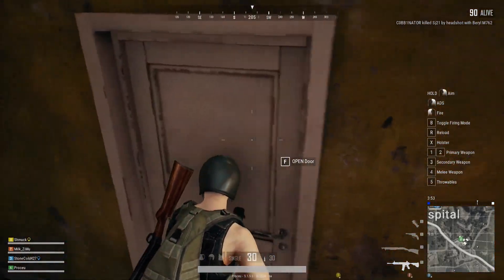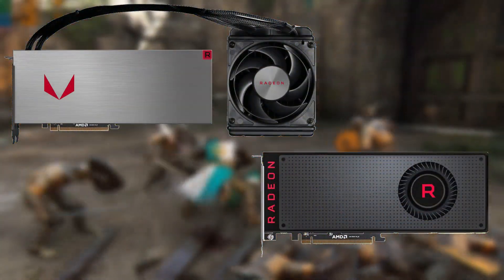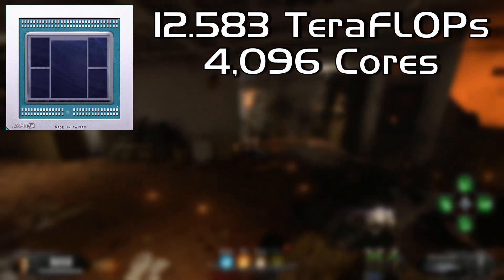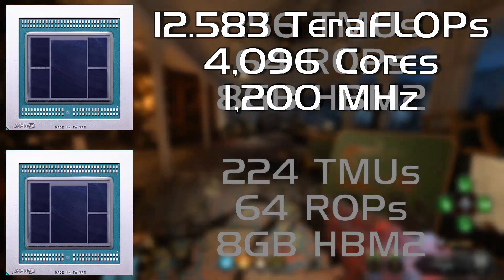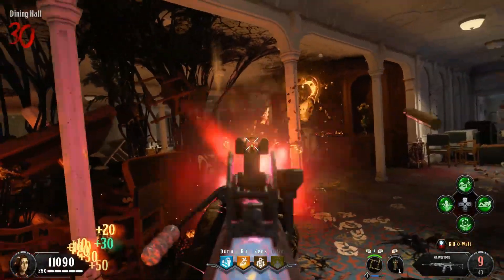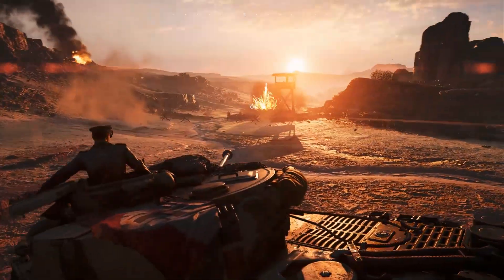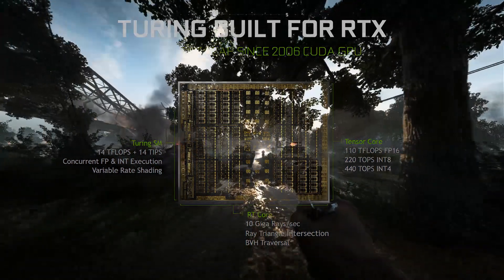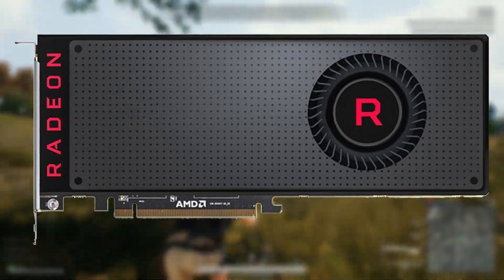Are Vega GPUs Worth It in 2019?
With the release of both the Radeon RX Vega 56 and Radeon RX Vega 64 back in 2017, everyone was curious, yet also excited to see what AMD could bring to the table. Well, now that we're 2 years removed from release and initial impressions, how do the Vega cards hold up in 2019, and are they worth purchasing?

  Thanks to Patrons...
    ► Kunal hazard
    ► Wolfen Lunacy

Check out the Vega GPUs Here!

As a generality, the Vega GPUs are more suited for content creation, rather than gaming. Their core configurations and HBM2 VRAM allow for high levels of general purpose computational power, while being less capable when gaming. It's neither good nor bad, it's just the way these cards were engineered.

 - Proceu